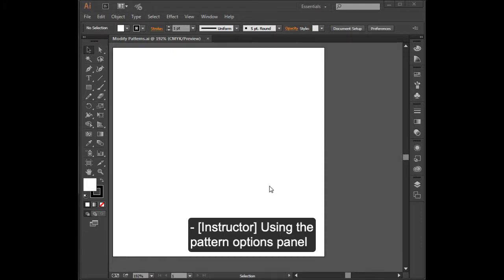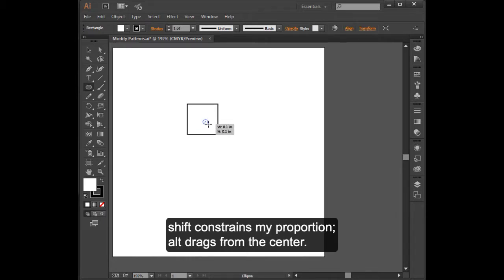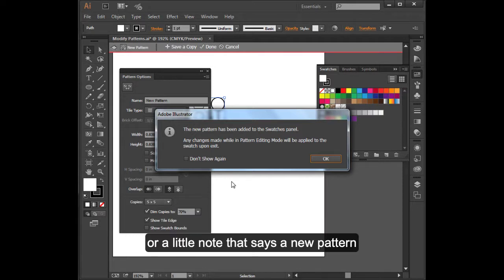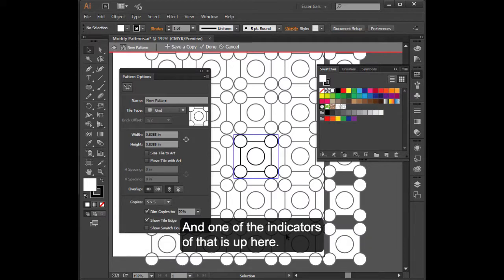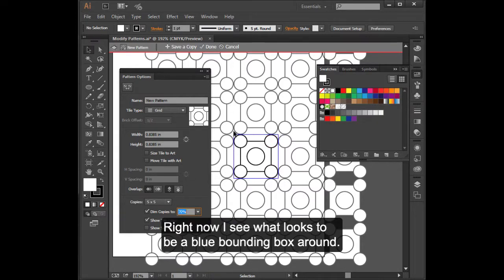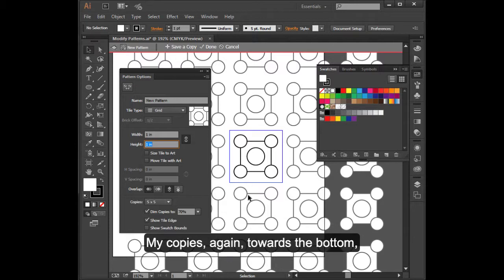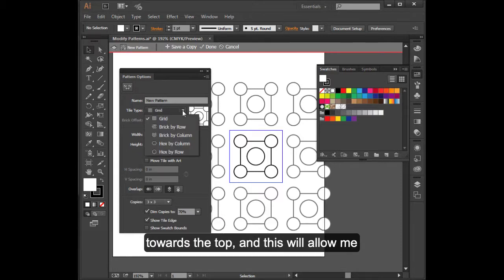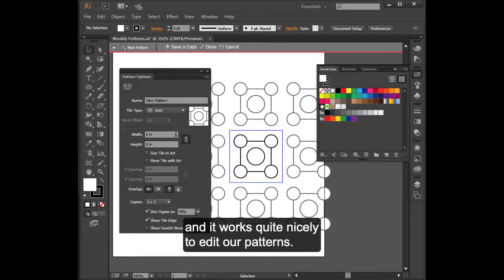Pattern Options Panel in Illustrator cc